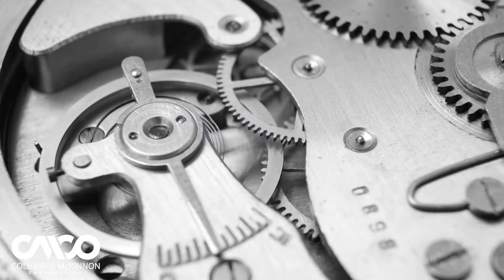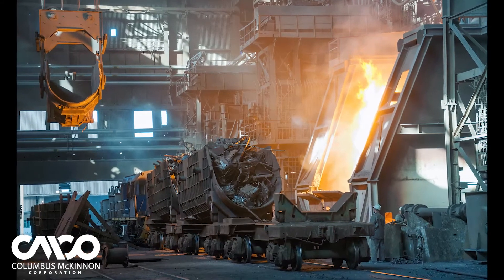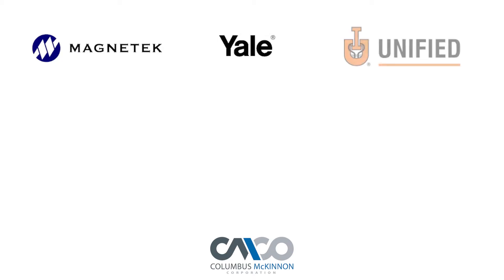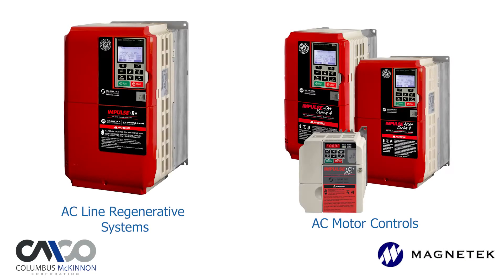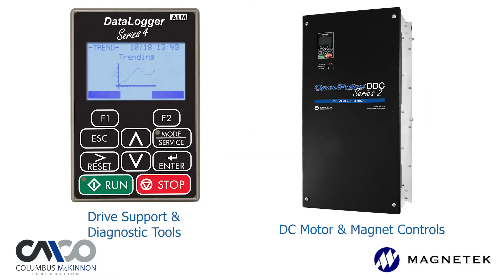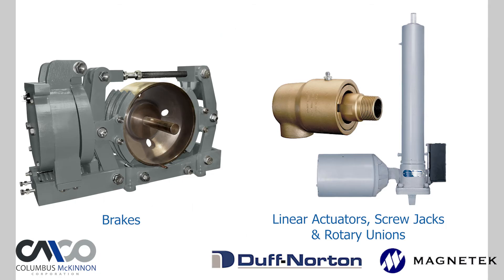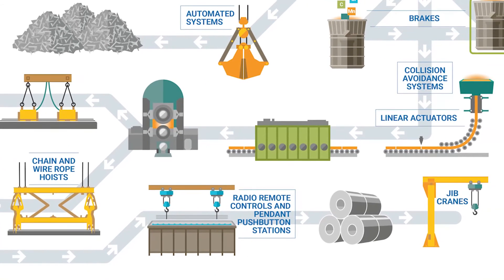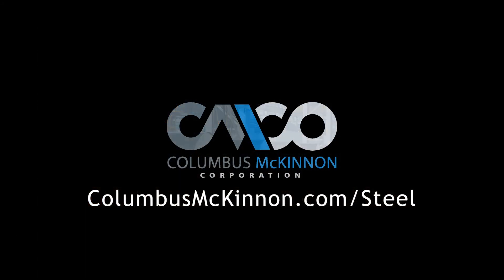Steel Industry Expertise | Columbus McKinnon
The Columbus McKinnon family of brands includes names like Magnetek, Yale, Unified Industries, CM, Shaw-Box, Duff-Norton and more. Learn how we are developing intelligent technology and automation solutions for every step of the steelmaking process.